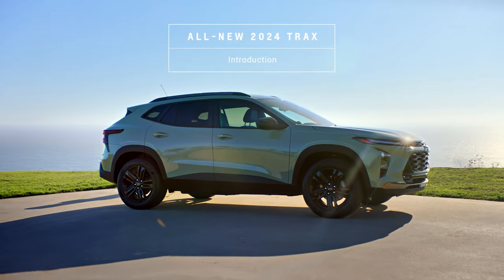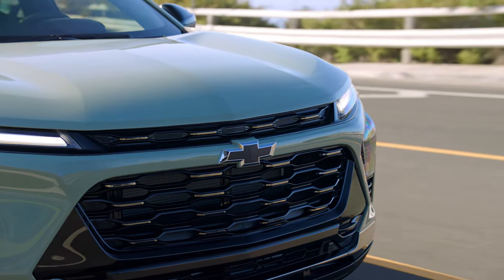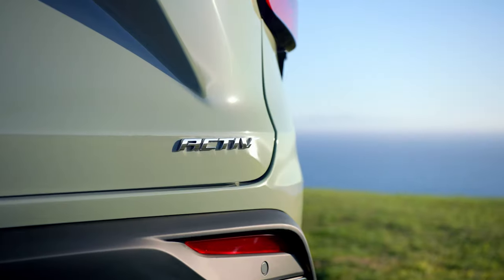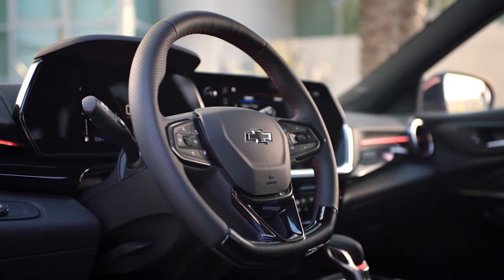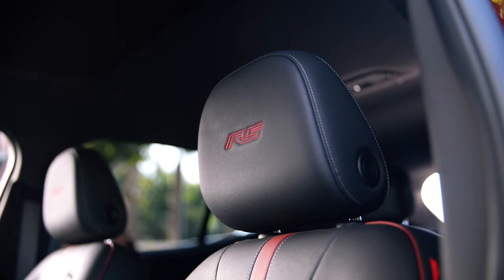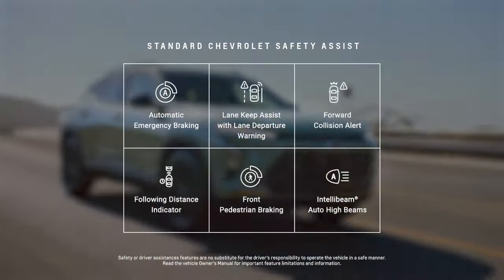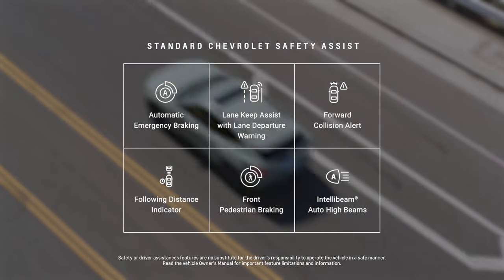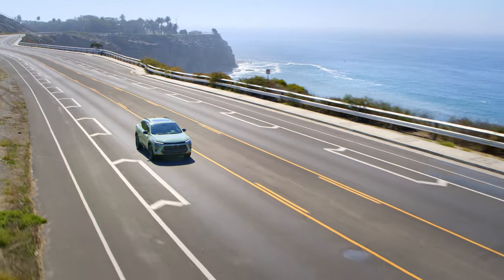2024 Chevrolet Trax - Overview | Chevrolet Canada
The All-New 2024 Trax is a bigger, bolder, more refined SUV with unmistakable styling, uncompromising tech, unwavering safety and undeniable value.